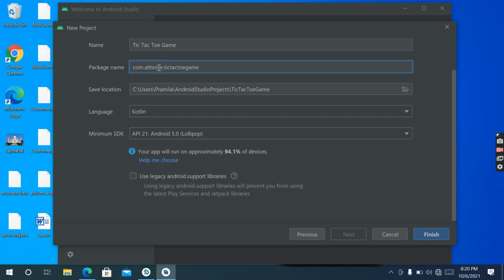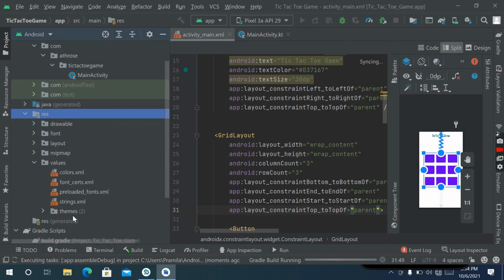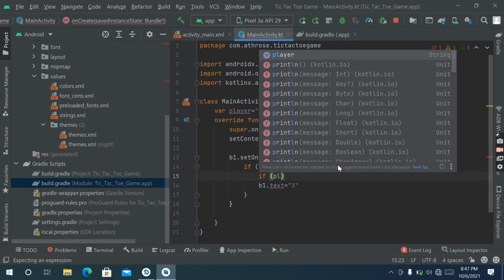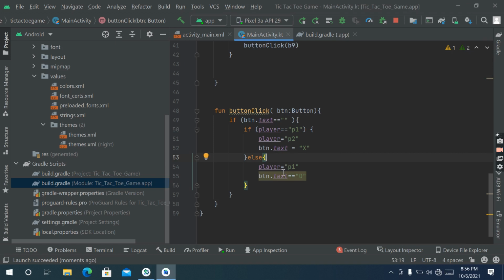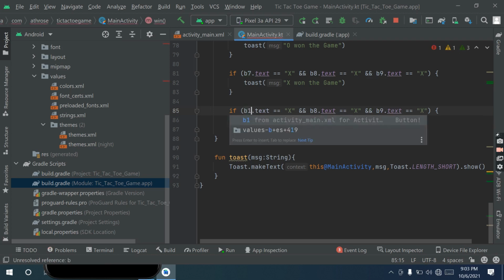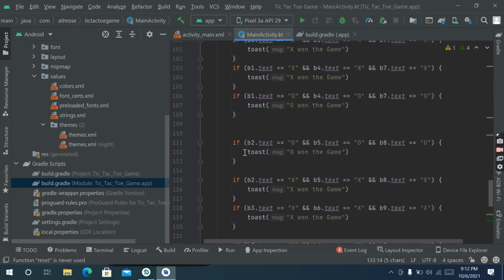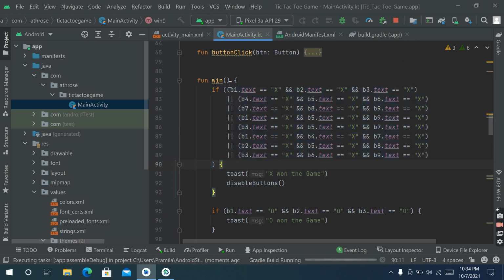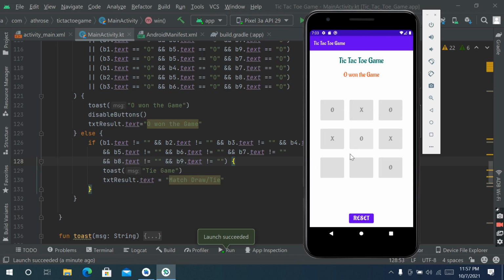Tic Tac Toe Game in Android Studio in kotlin || Android app development, Create Game android phone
The Tic Tac Toe Game is based on a two-player game developed in kotlin. Each player chooses between X and O. Player play one move at a time simultaneously. In a move, a player can choose any position from a 3×3 grid. The goal here is to get three consecutive X or O in a horizontal, vertical, or diagonal direction. There will be a single activity in this application. This activity will show a 3×3 grid. The status of the game will be displayed at the bottom.

It will have a grid with 9 boxes or cells. Then it’ll have the Restart button. This button can help the player to restart the game at any time they like. Once the game is over the app will declare who lost the game. If no one wins, it will declare that it was a draw match.

The players are supposed to fill each cell alternatively. The Player one would need to fill the cell with ‘X’and the player will use ‘O’ to fill the cells.

Creating Tic-Tac-Toe in Android Studio

Create a new project by clicking New Projects⇒  fill the required details.

Create Gridview for board in XML

Start Coding in MainActivity.kt

Click listener for all buttons

create 2 players

allow player to play one by one

implement functionality for tie and winning

implement functionality for reset board

show result on top of screen

what user will learn

start creating new project

basic structure of android studio

xml layouts

gridlayout

buttons and button click

textviews

logics for game like winning 'o' , 'x' or Tie game

data types

fonts styles